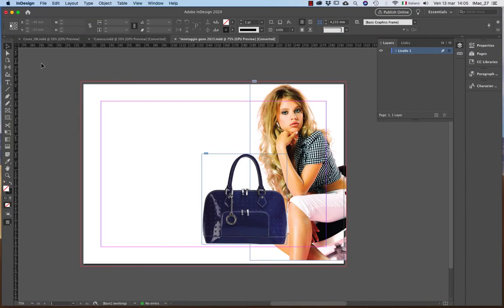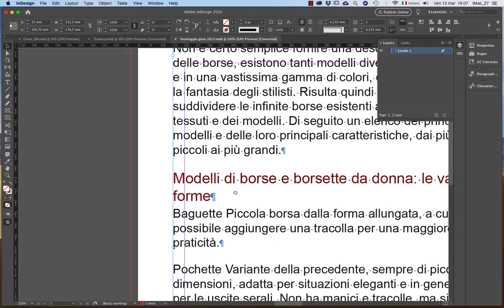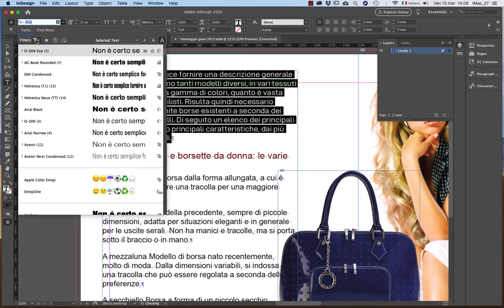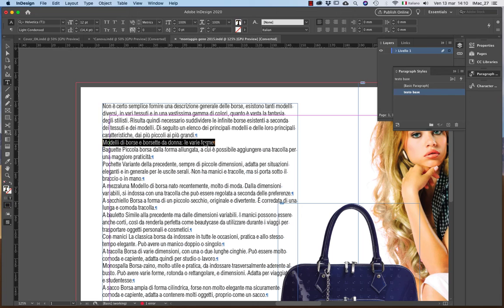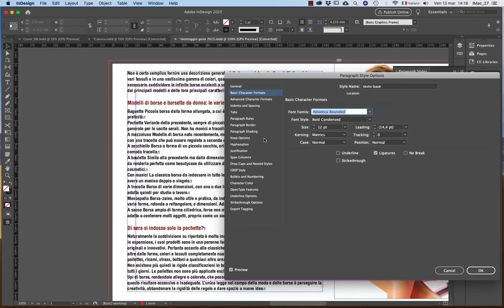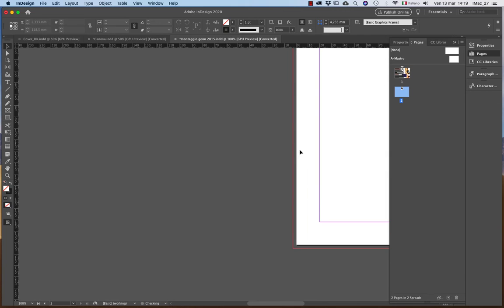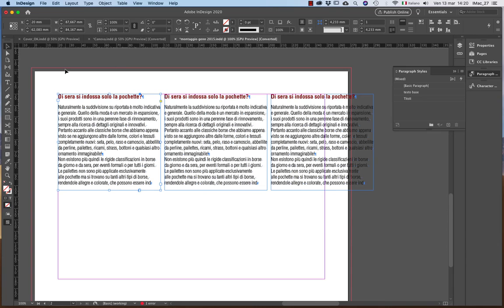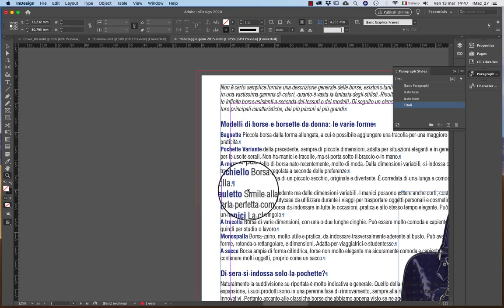Indesign Paragraph style ENG version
Indesign Paragraph style